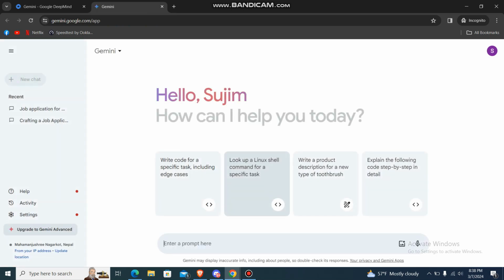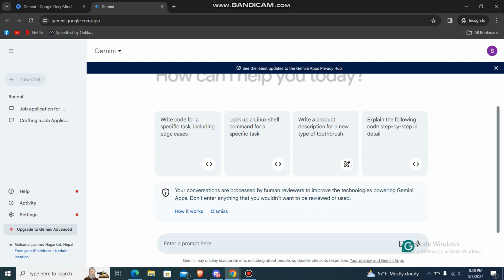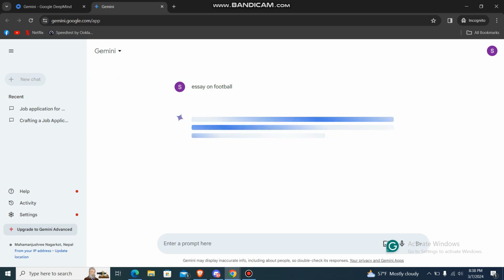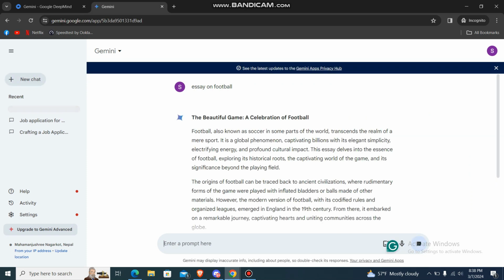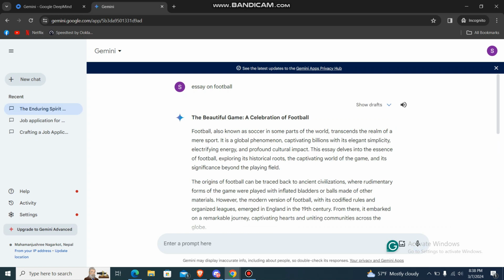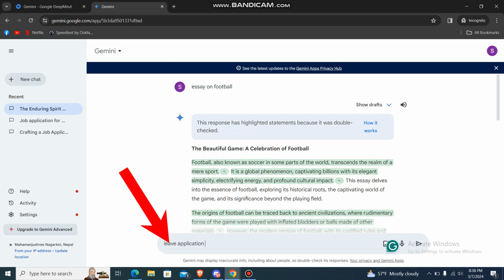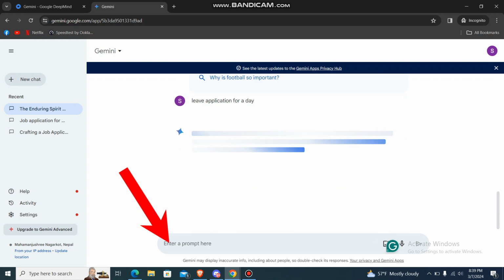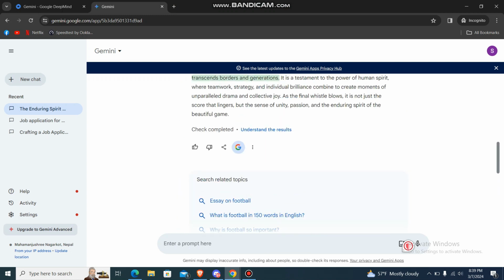How to Give Specific Prompts on Gemini AI 2024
In this tutorial, we delve into the art of providing precise prompts on Gemini AI, ensuring optimal results for your creative endeavors. Discover effective strategies to communicate your requirements succinctly, empowering the AI to generate content tailored to your vision. Whether you're a marketer, writer, or designer, mastering this skill unlocks the full potential of Gemini AI, elevating your projects to new heights of innovation and efficiency. Join us as we explore the nuances of guiding AI with specificity, revolutionizing the way you approach content creation.